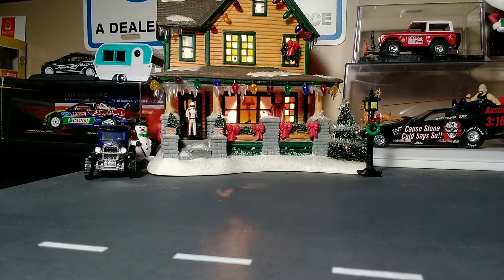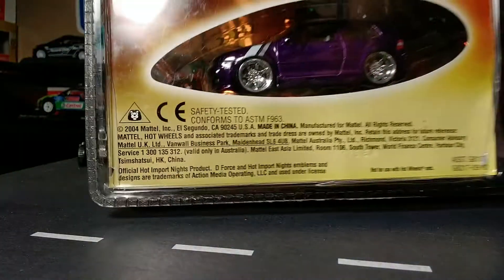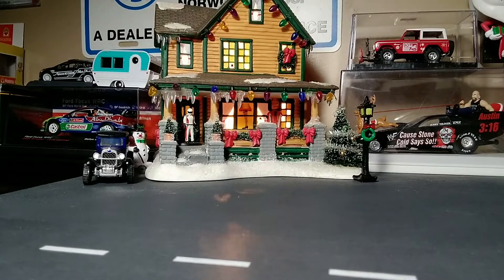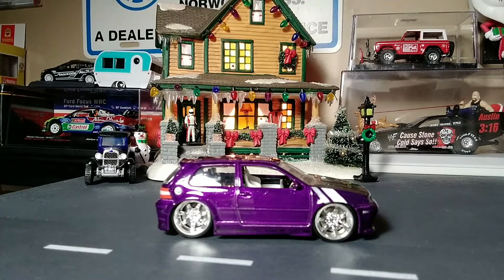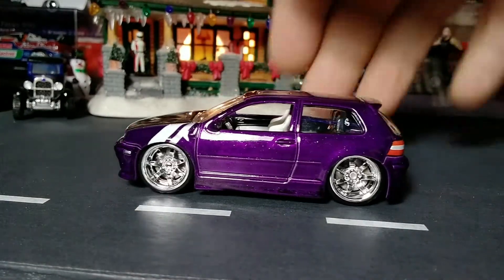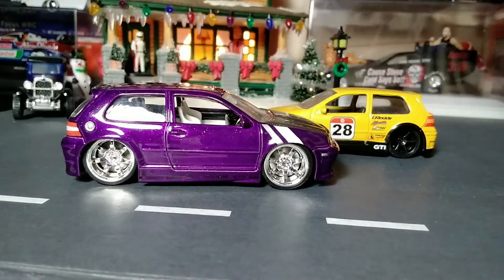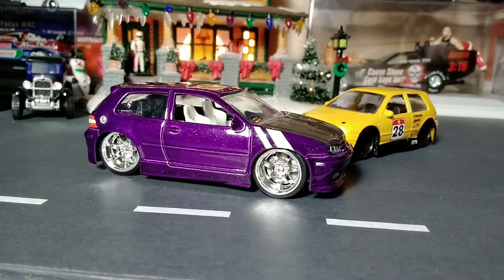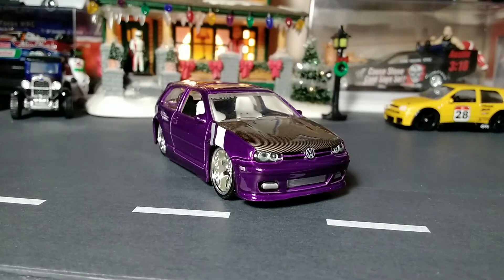Unboxing Hot Wheels Hot Import Nights Volkswagen Golf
Cracking open the purple Hot Import Nights Volkswagen Golf by Hot Wheels

Follow on Instagram @WitchCityCollector